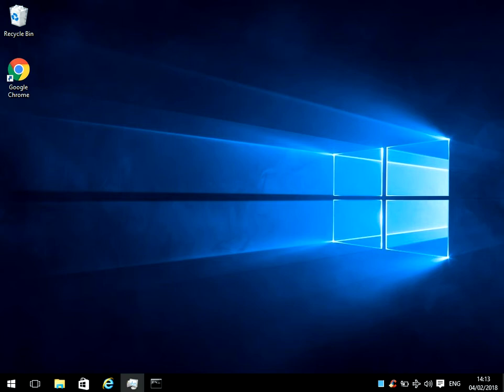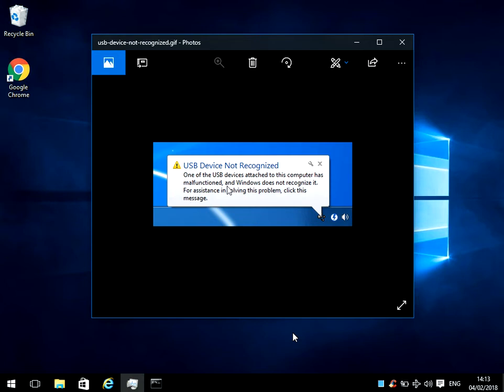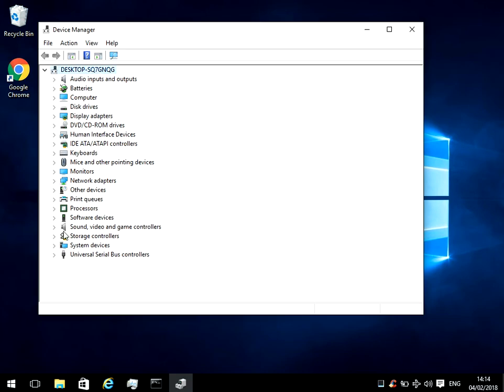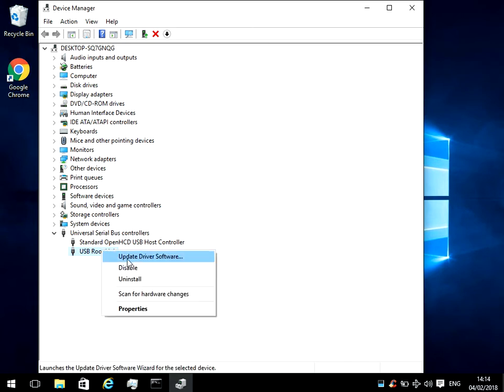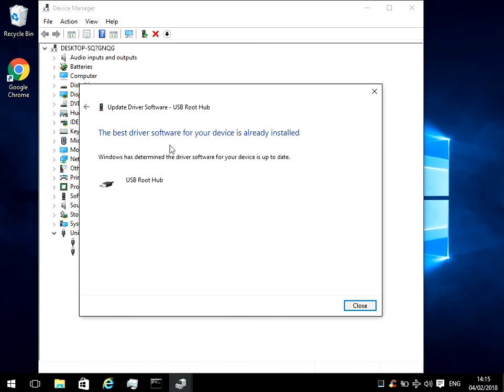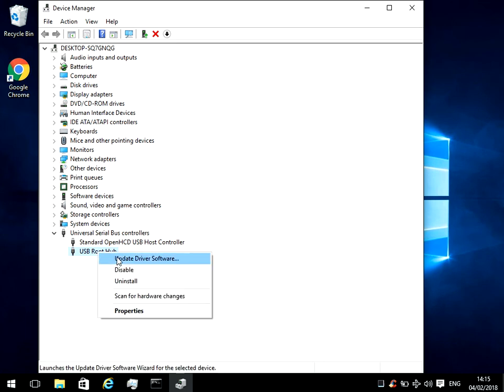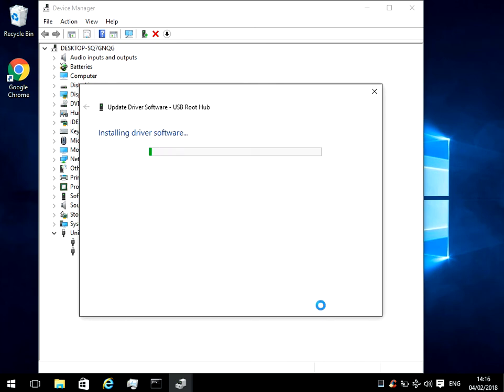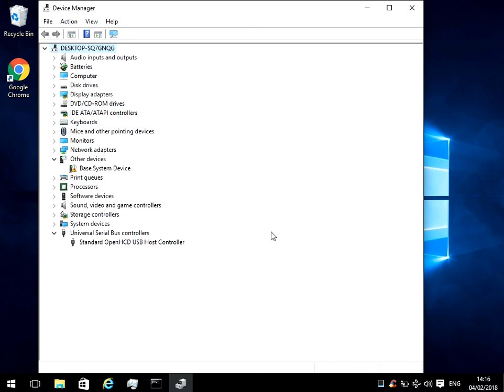How To Fix Error Code 43 USB Device Not Recognized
Hi, In this video I will show you How To Fix Error Code 43 USB Device Not Recognized

Thanks for watching this video How To Fix Error Code 43 USB Device Not Recognized If you have any feedback please post it below and hit the like button if you found this video useful.